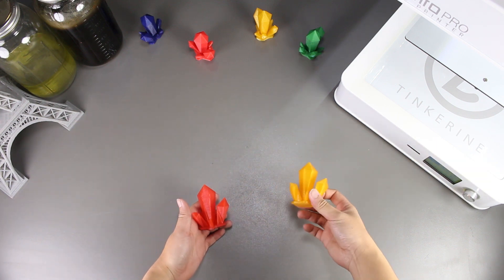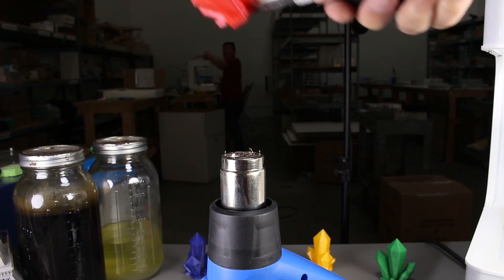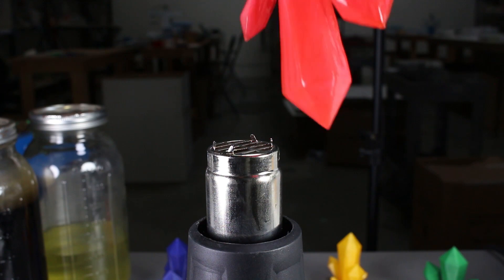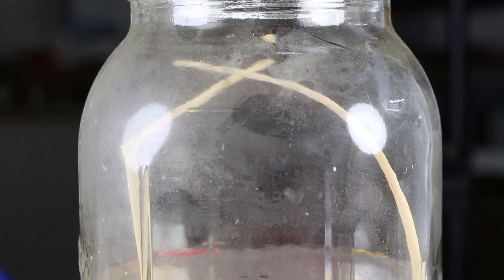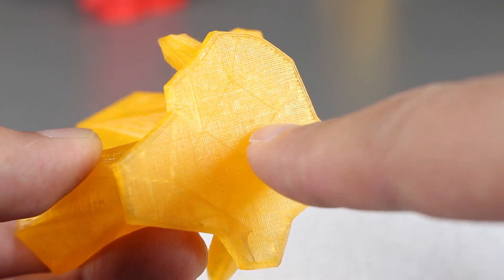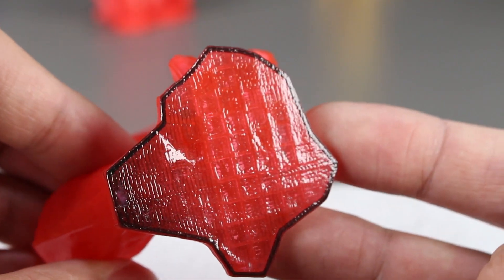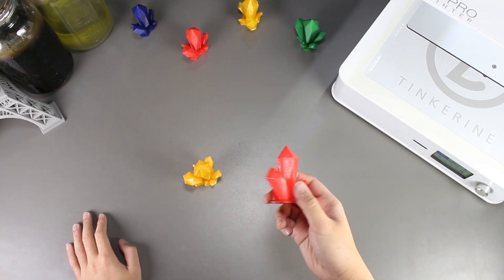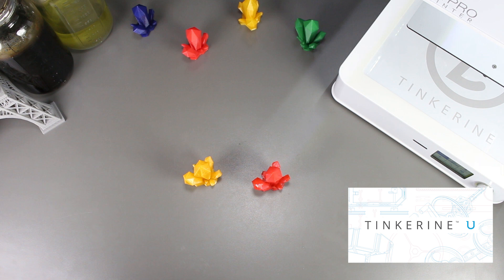Using Heat to Seal your 3D Printed PLA Prints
​Welcome to another episode of Tinkerine Experiments. For this episode, we will using heat to seal your 3D printed PLA prints.